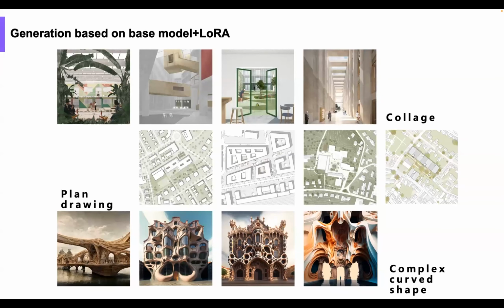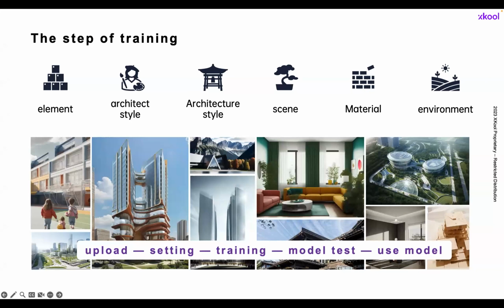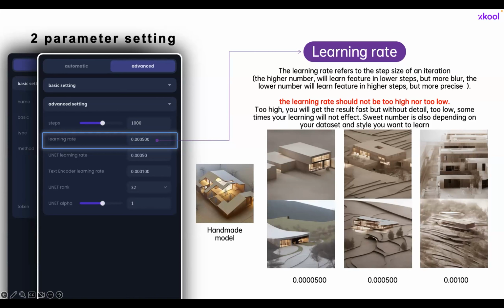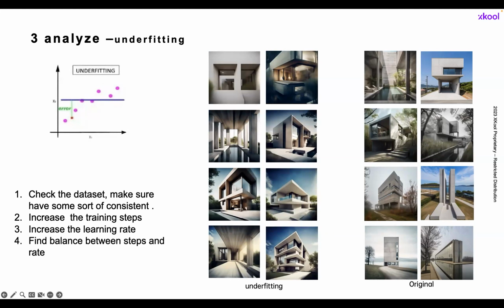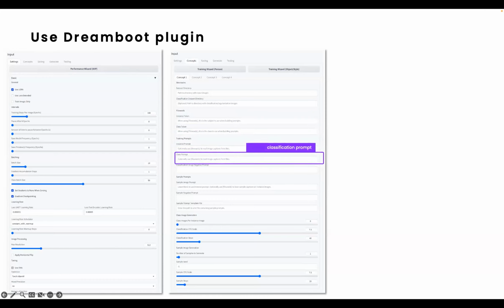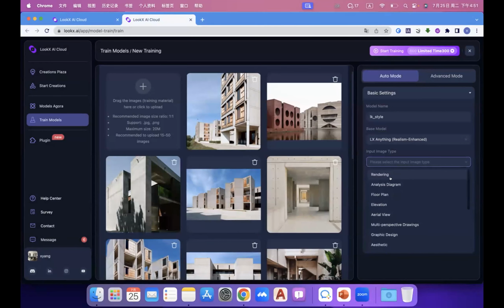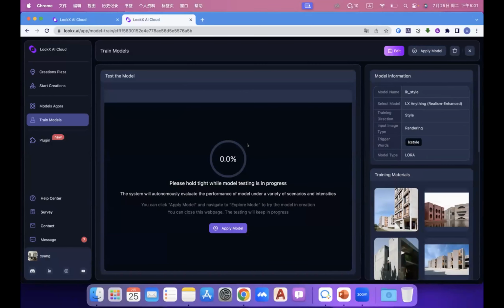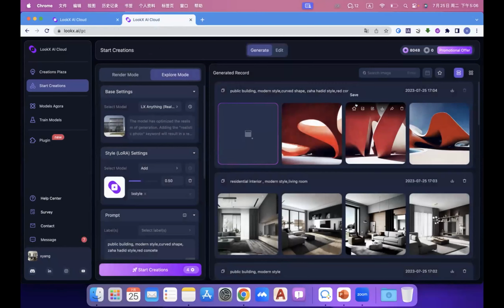Day 2 | Xkool | DigitalFUTURESAIGC Workflow on AI-generative images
Xkool | DigitalFUTURESAIGC Workflow on AI-generative images Day 2

Train your Model
The application and training of LoRA model on LookX.ai